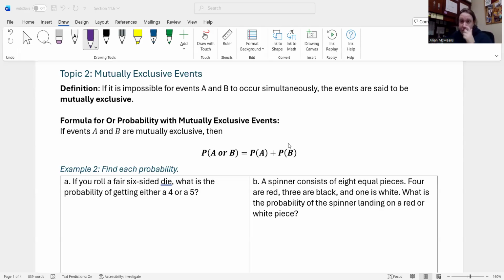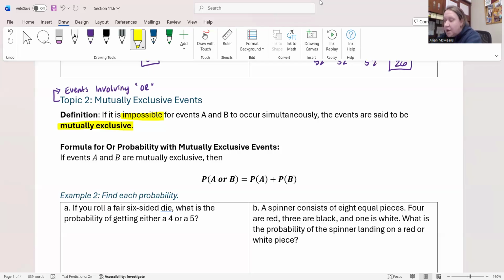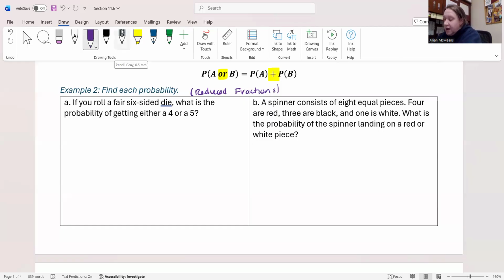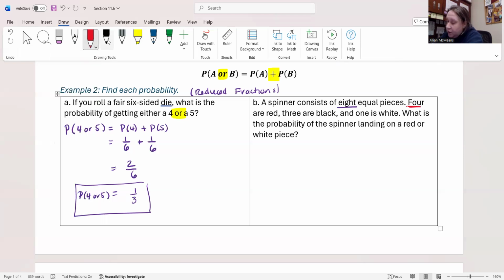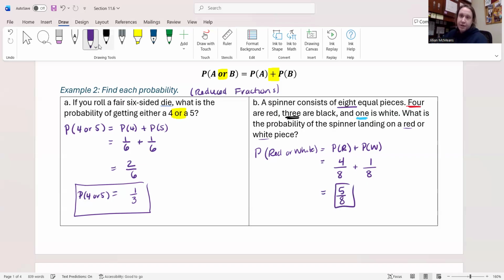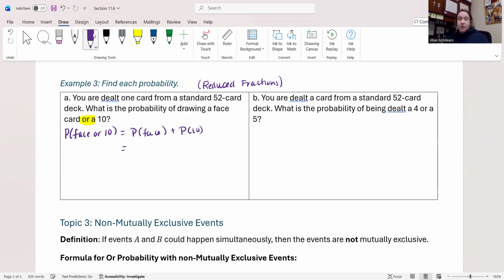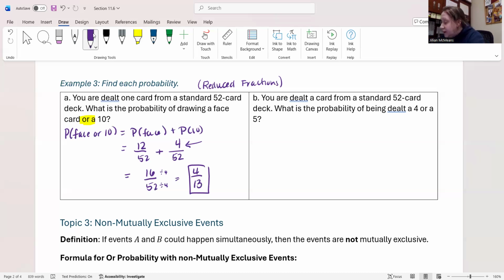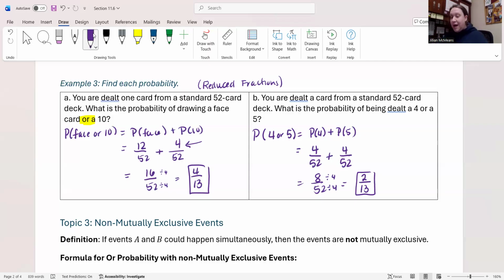M143 Section 11.6 Topic 2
Probability of Mutually Exclusive Events Involving Or